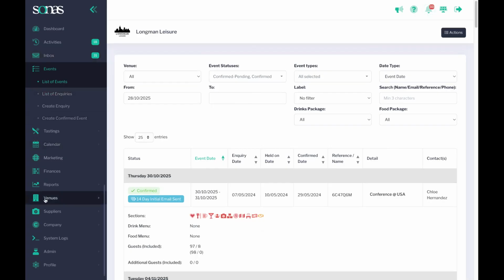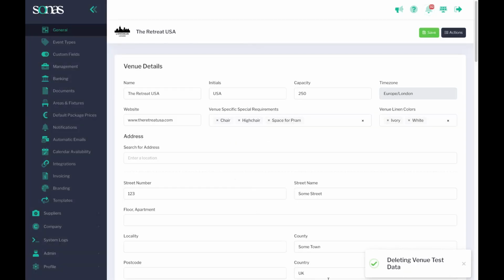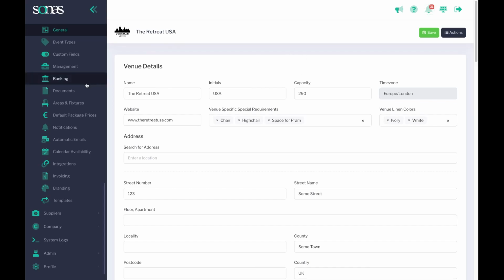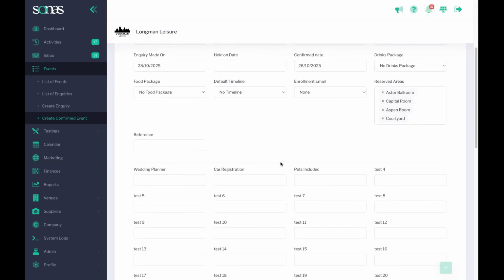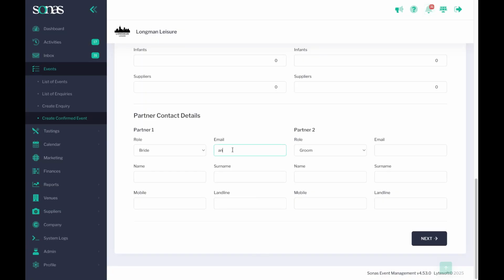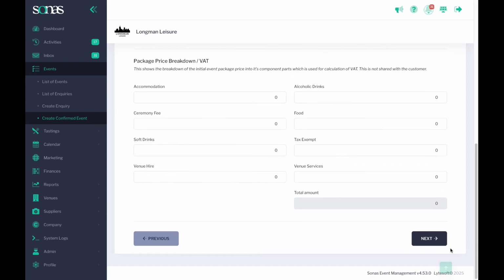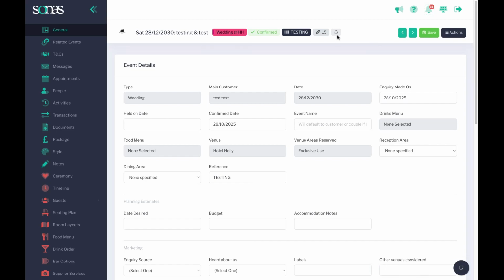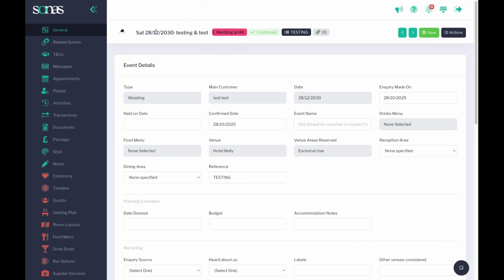11. Delete Test Data and Create A Dummy Event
This video will show you how to delete the test data from your trial period. Also, how to set up a dummy event to use in testing moving forward.